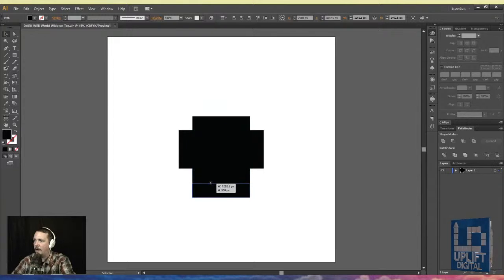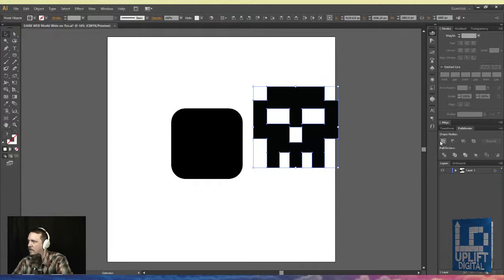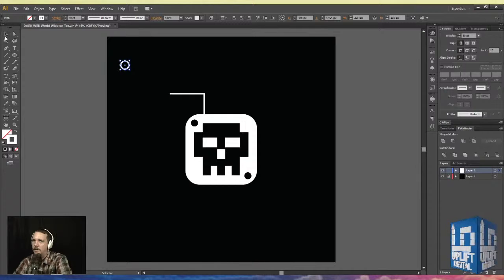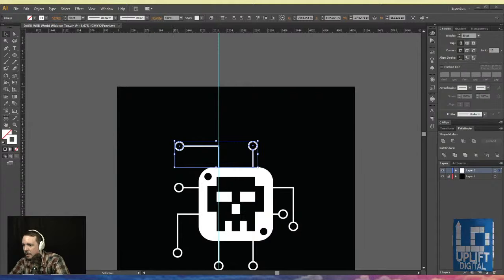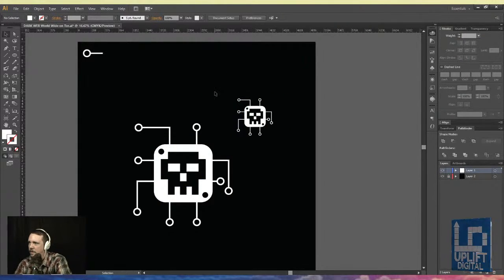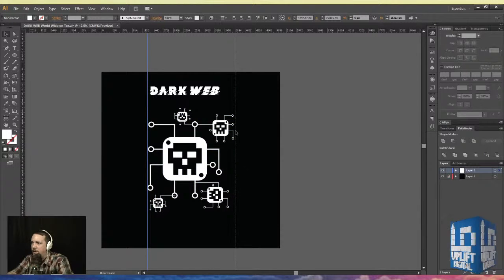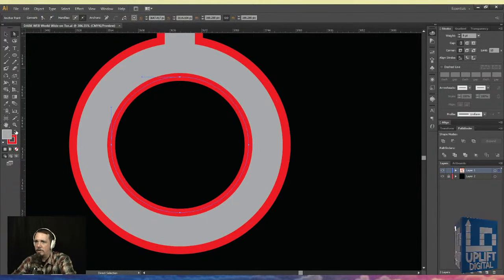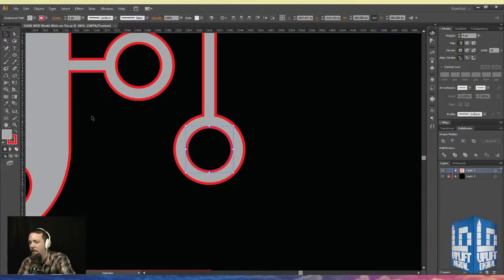Uplift Digital Livestream 2 – Creating Darkweb Worldwide On Tor T-Shirt In Adobe Illustrator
For this livestream I get into Adobe Illustrator and create a t-shirt design centering around the subject of Hacking/Cyber Security/Dark Web. Livestream took place on 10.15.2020.